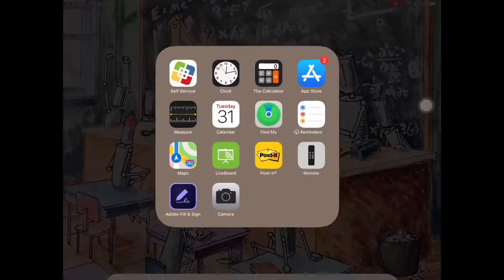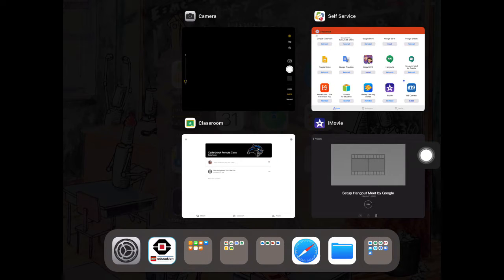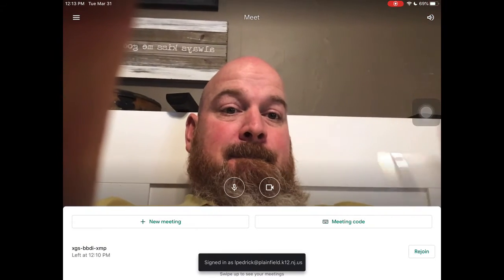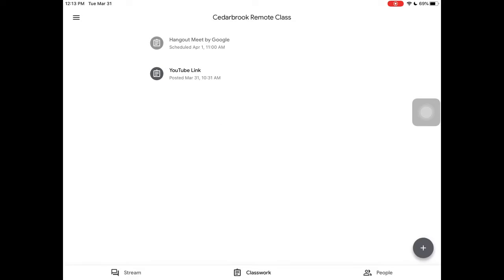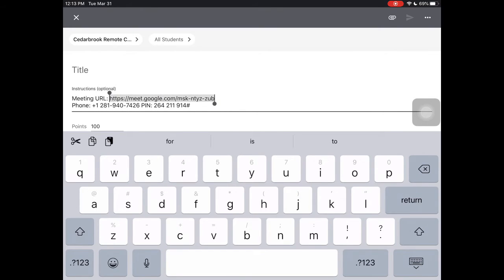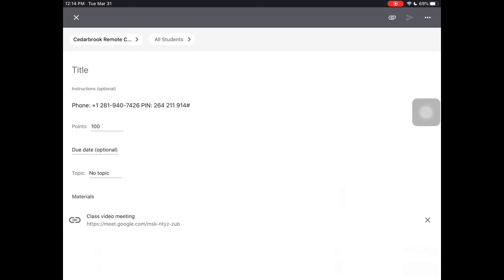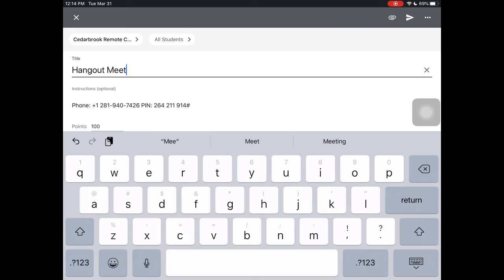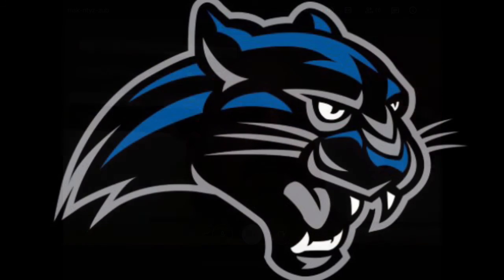Setup Hangout Meet by Google